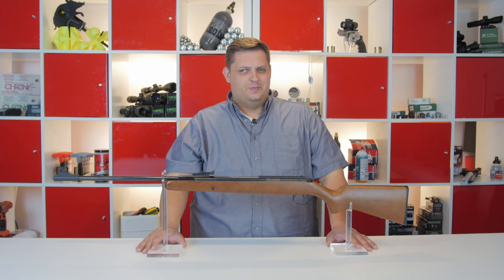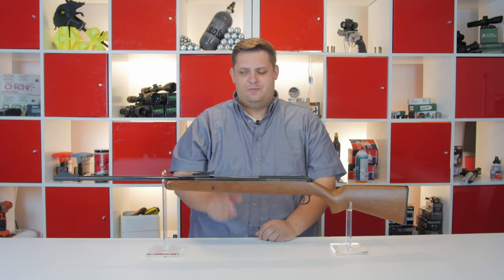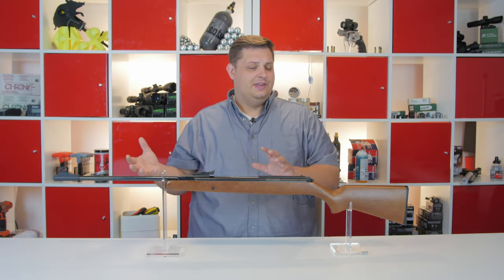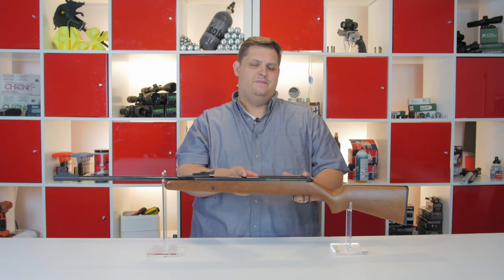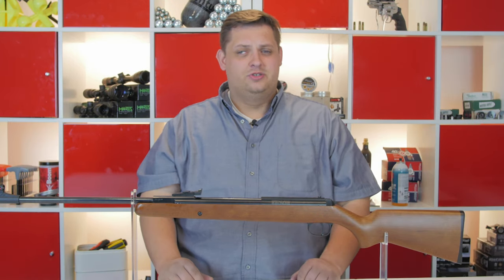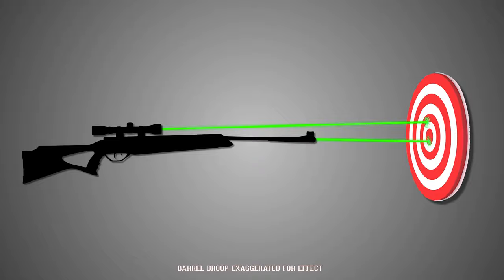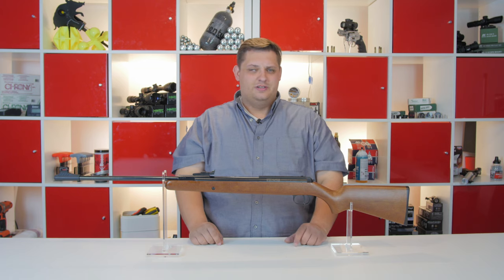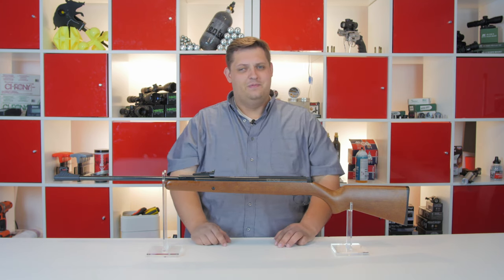What is Barrel Droop? and How to Fix It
In this week's episode of Under Pressure:

Cameron answers one of Airgun Depots most frequently asked questions, "what is barrel droop" and more importantly "how do I fix it?"